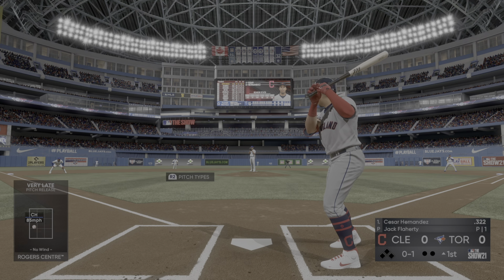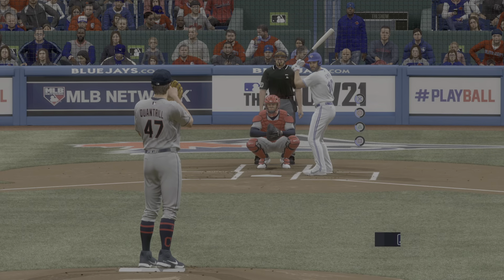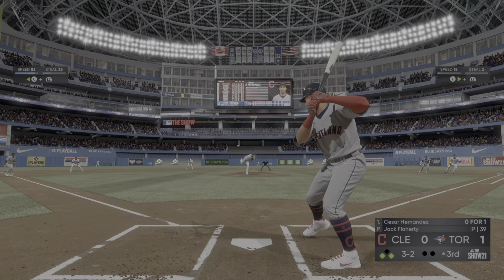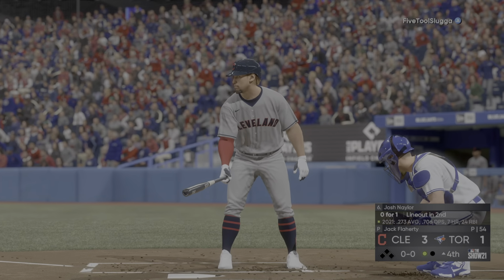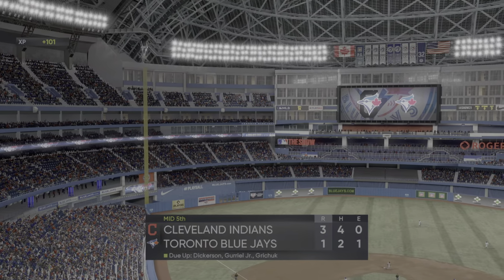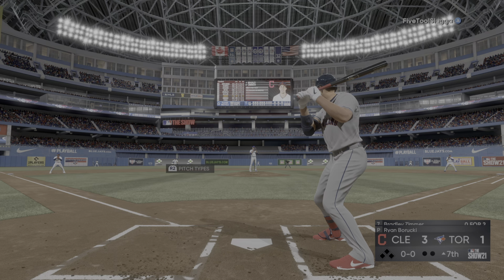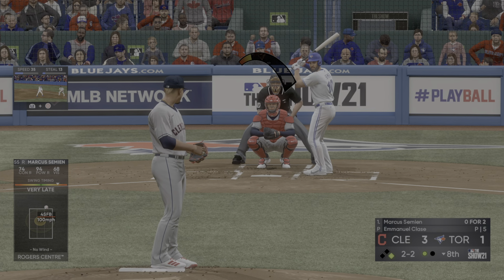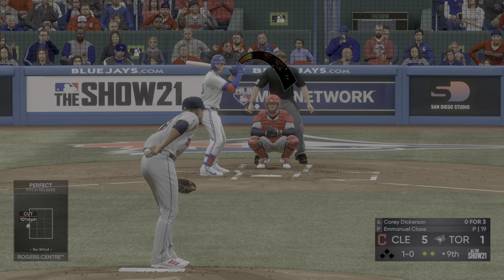Dynasty Legends CLE vs TOR Game 3 (World Series)